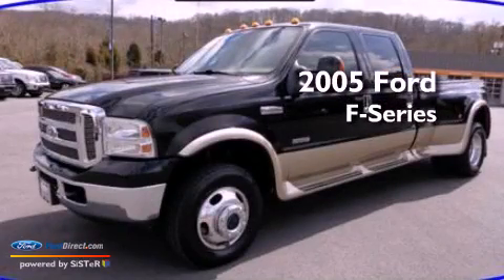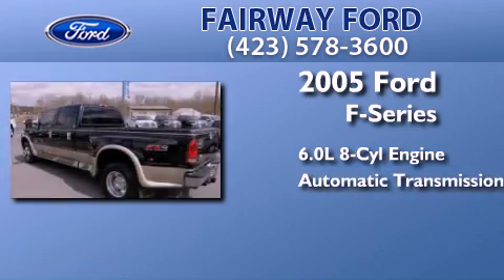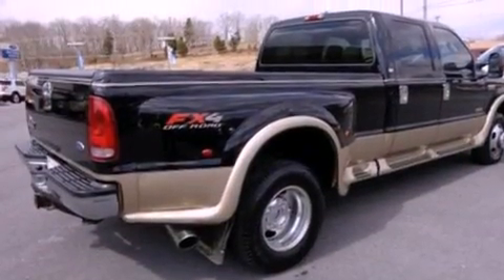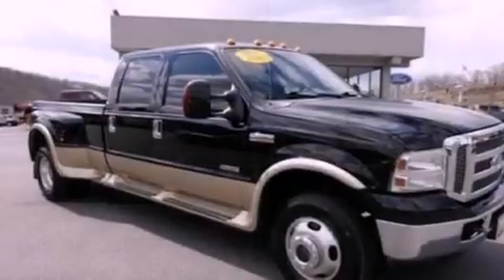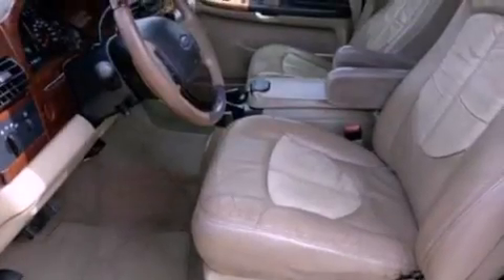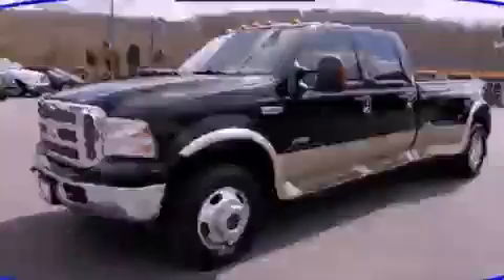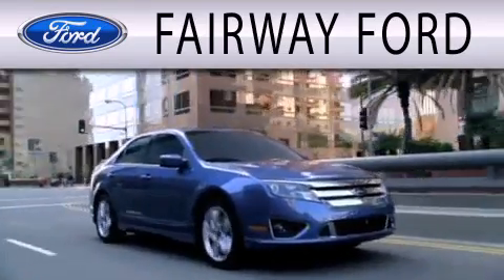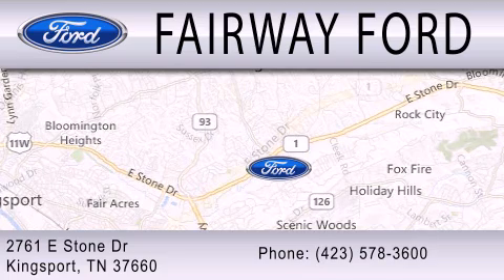2005 FORD F-350 Kingsport TN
Year : 2005
 Make : FORD
 Model : F-350
 Engine : 6.0L V8 32V DDI OHV TURBO DIESEL
 Trans . : AUTOMATIC
 Exterior : BLACK GOLD
 Miles : 121,461
 Interior : BEIGE
 Stock : 276T12B